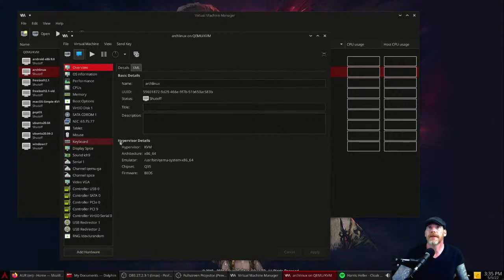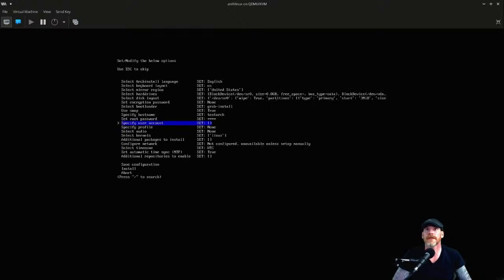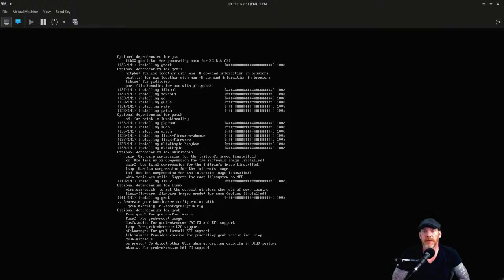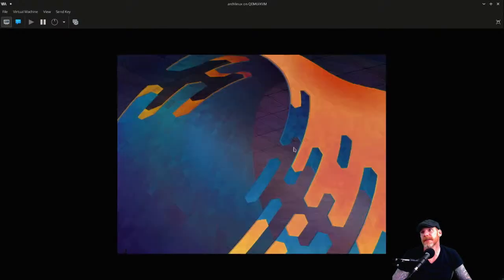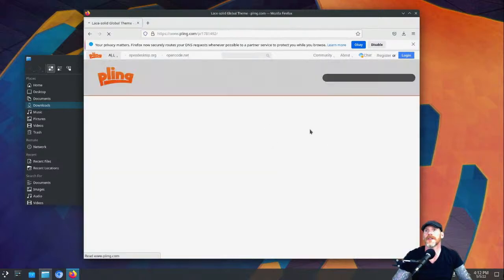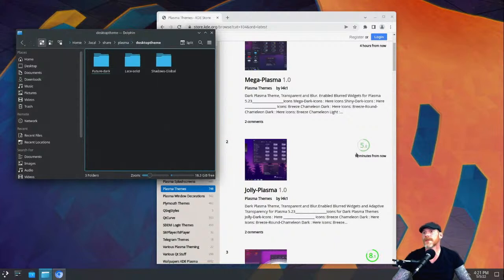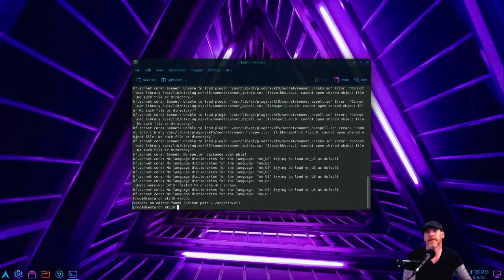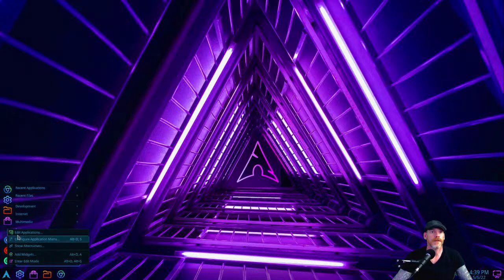Installing Arch Linux Using the Included Install Script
Testing out streaming on Youtube while installing Arch Linux on a QEMU virtual machine using the included install script.  Let's see how this goes!